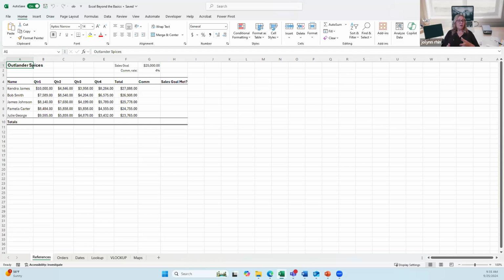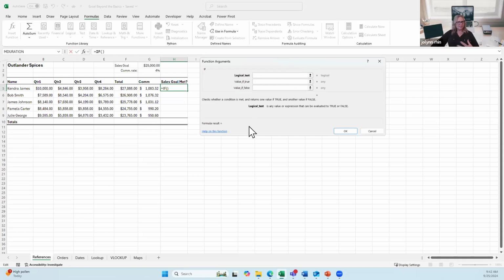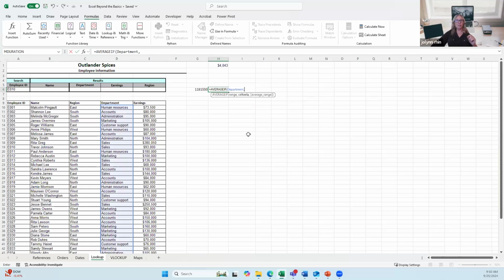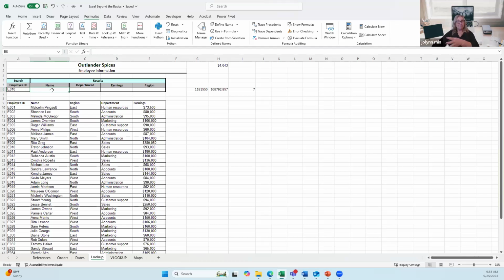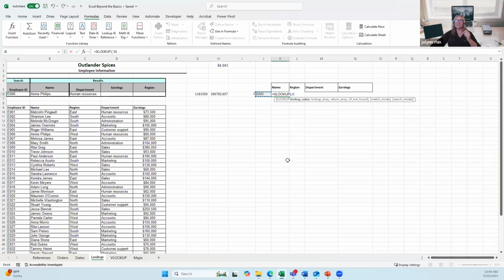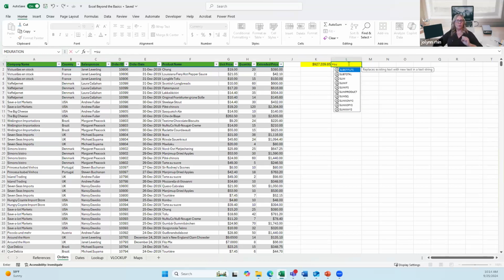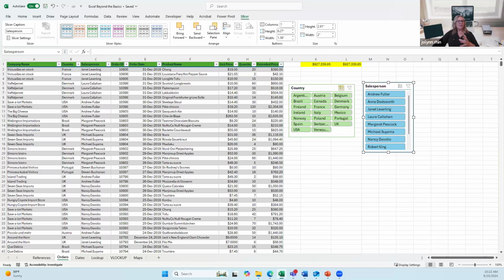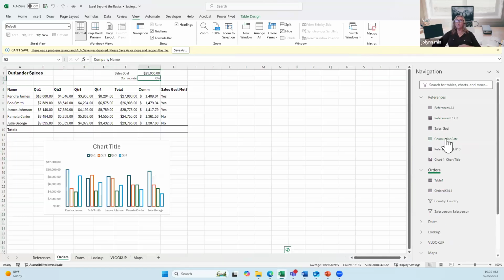Excel Beyond the Basics Webinar